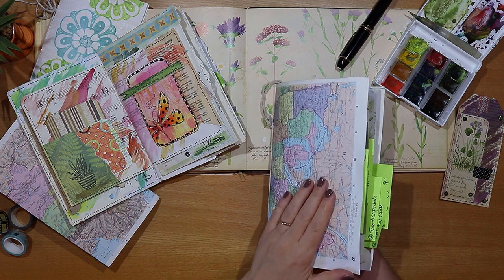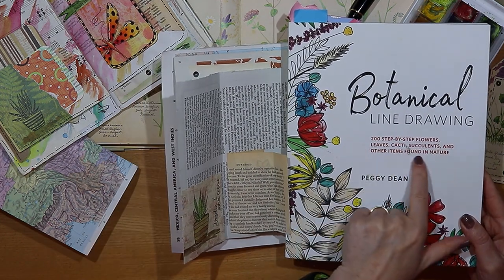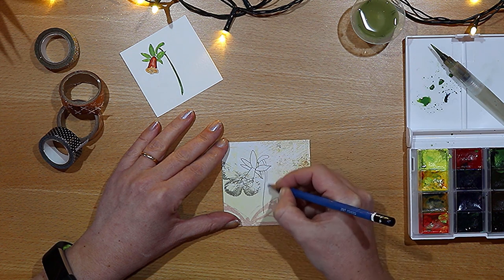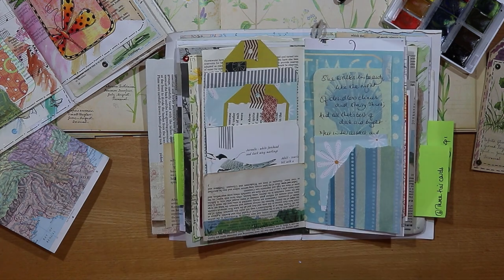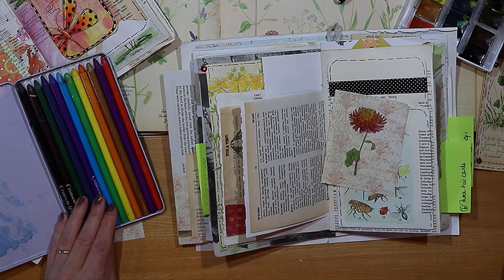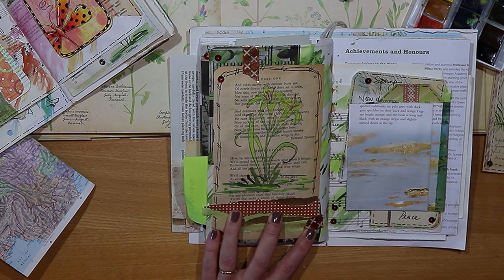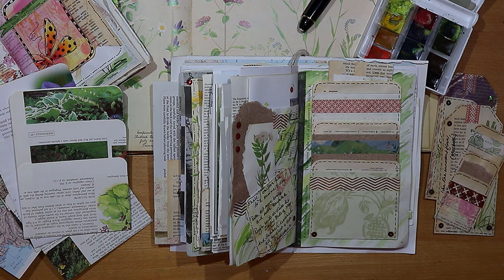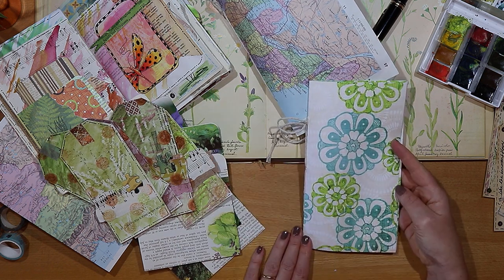Journal Flip Through | Full Junk Journal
Journal Flip Through | Full Junk Journal - a full junk journal flip through, a journal page turn of completed art journal pages, with clear explanations to help YOU with YOUR junk journal pages! Lots of tips and ideas for beginners. I hope it provides inspiration and motivation for your creative journaling process, for your junk journaling and art journal projects and for using your stash.

The one with a bird on a flip out pocket, where I paint the lily on a book page and make tags

The one with the 3 tier pockets -

The one using jigsaw pieces about using up unloved items in your craft stash

The prior week video in which I make a REALLY EASY junk journal in 12 minutes

And other REALLY CLEAR AND EASY TUTORIALS which I think you will like:

I always like to get good value from my art and craft supplies. Here are a few tips and ideas for saving money

The doodle book that I use is called Botanical Line Drawing, by Peggy Dean.

See you soon! Hugs, Joie